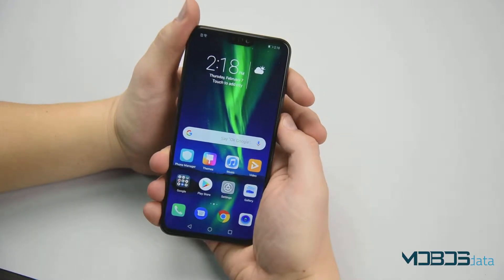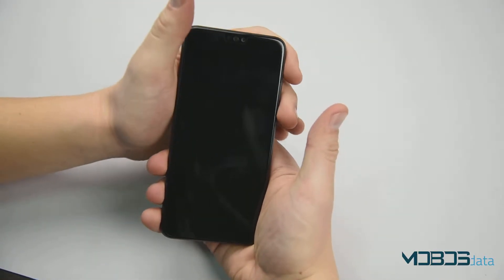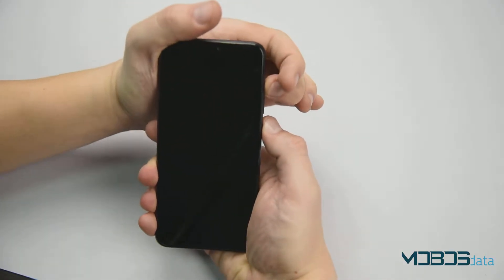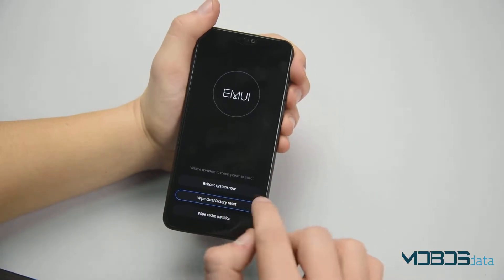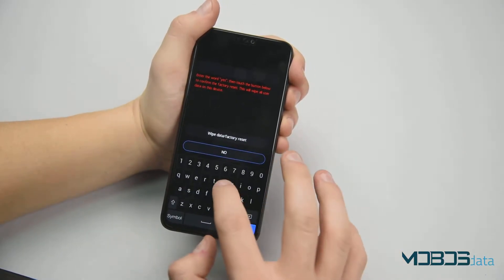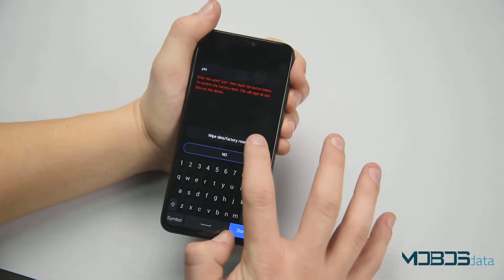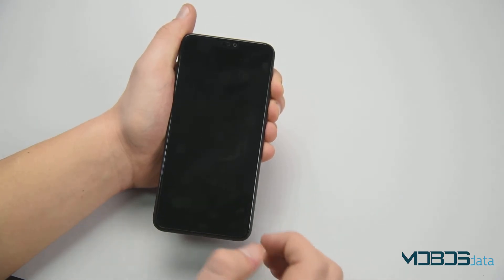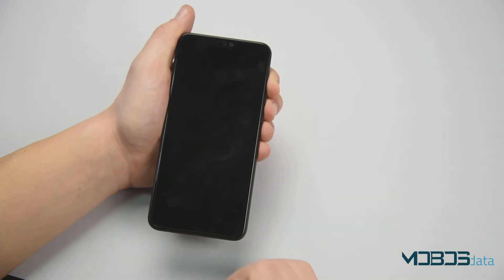How To Hard Reset Honor 8X - Tutorial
Instructions on how to hard reset your Honor 8X , take a look at our tutorial!

Your Honor 8X started to heat up? It reboots randomly, or it is simply overloaded so the slowdown is noticeable? You bought a used device that still has some data left over from the previous owner and you want them removed in a quick and safe manner? Perhaps the easiest solution many problems including these is to give your Honor 8X a – HARD RESET. Next to the typical reset from the Setting menu, there is also a way that doesn’t require the OS to be fully running.

See you!